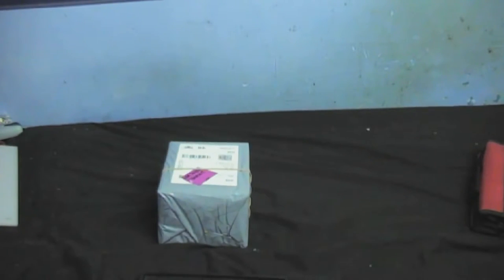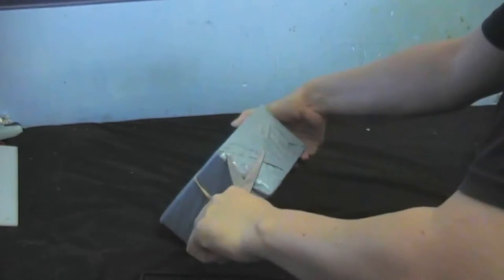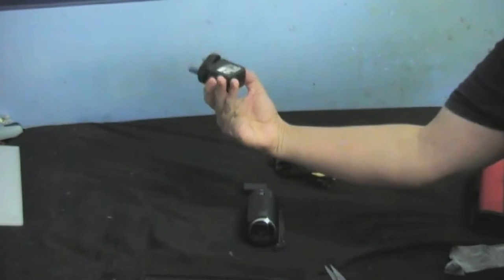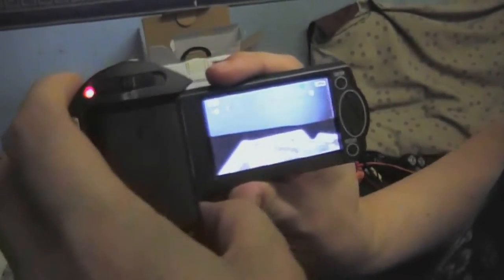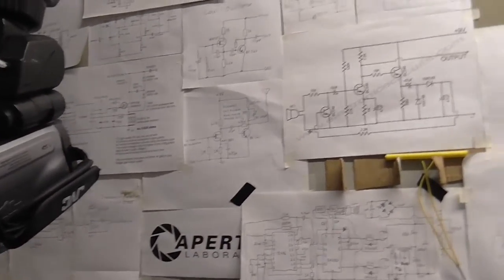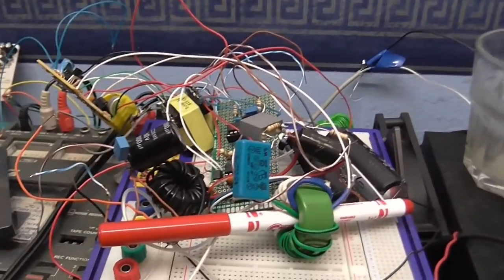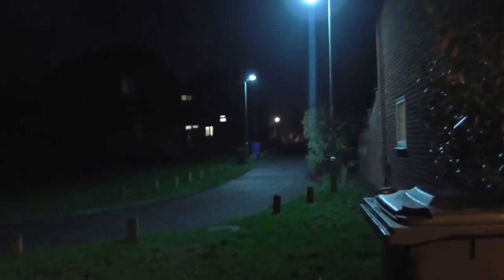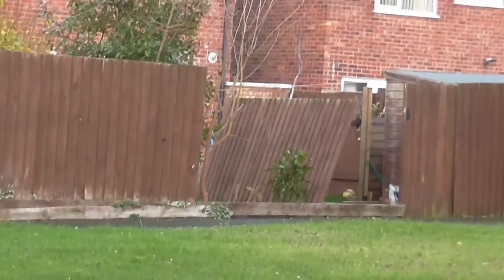New Camcorder!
Well here it is, I got my new camcorder, so here is a video un-boxing, and testing, in full 1080p, 50fps for your viewing pleasure.  Th reason why the picture quality at the beginning of this video is soooooo s**t is because that was shot using my standard definition camera, and Adobe Premiere was giving me crap when ever I used the resize filter on that camera's footage, so I had to just have it blocky. The footage from my new camera didn't give any trouble, and it looks nice, detailed & clear. Also I guess m4v is not the best format to upload videos in as YouTube is telling me that it will take some time to process this video.